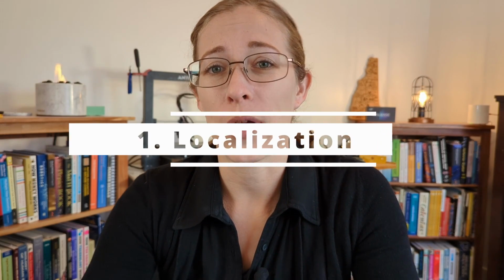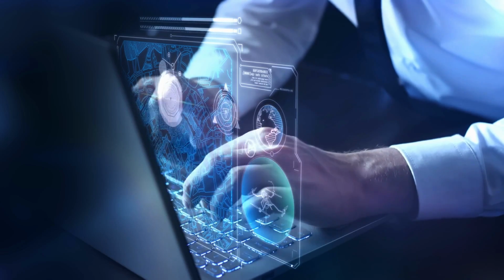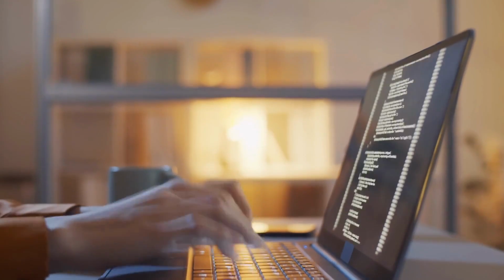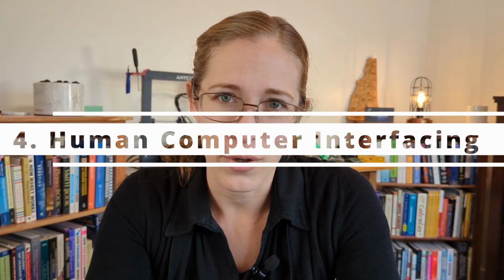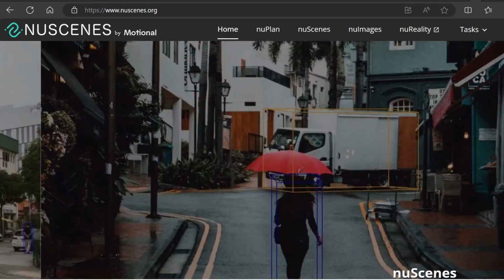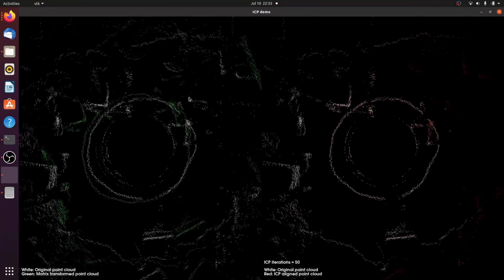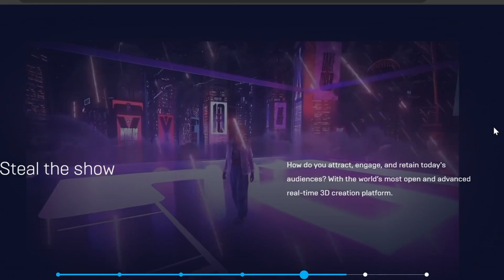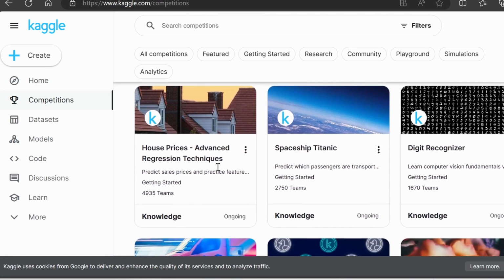19 Types Of Robotic Software Engineers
This helps describe 19 different jobs you can work on as a software engineer in robotics and helps give a description of what skills are necessary for that job.

Based on feedback, people have noted two additional possibilities:
- Systems Engineer
- Behavior Engineer

Timestamps:
00:00 Introduction
00:50 Core Skills
02:04 Localization
03:38 Mapping
05:33 DevOps
08:03 Human Computer Interfacing
09:40 Controls
11:33 Drivers
12:19 New Device Bringup
14:17 Pathplanning
15:47 Manipulation
18:03 Remote Control
20:47 Perception
25:13 Tracking
27:09 Calibration
28:53 Executor
29:59 User Interface
31:13 Simulation
33:47 Data Analyst
36:48 Optimization
38:23 Tester
42:37 Bonus (Customer Troubleshooting)
43:43 Bonus (Customer Integration & Sales)
44:41 Bonus (Personnel Manager)
45:26 Bonus (Technical Manager)